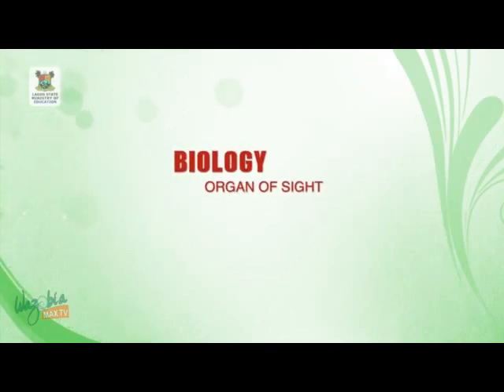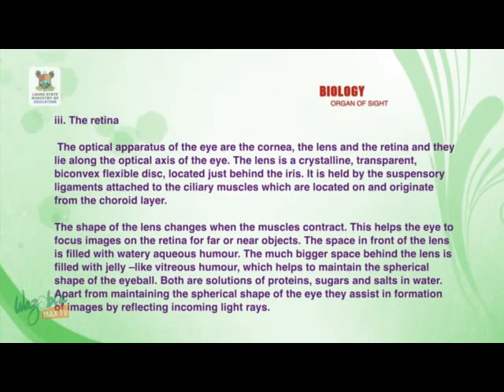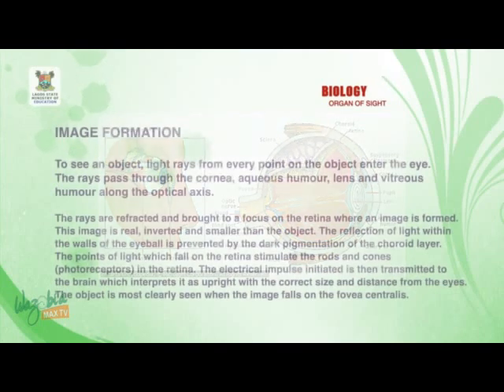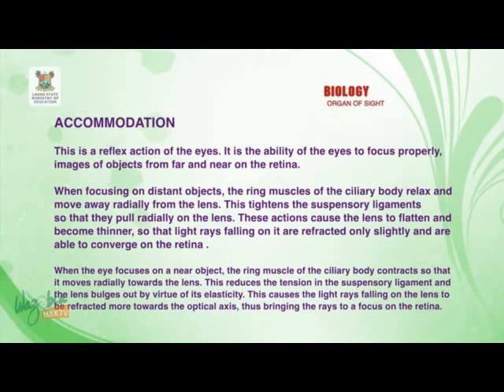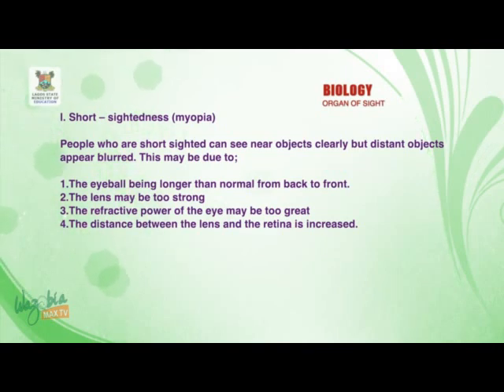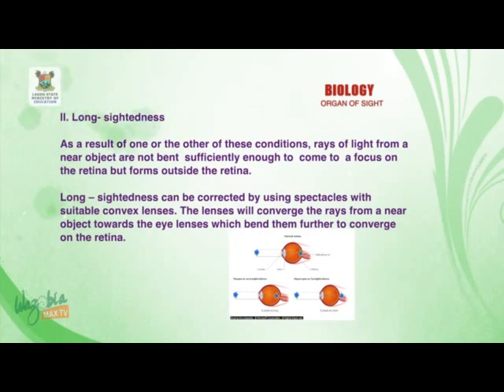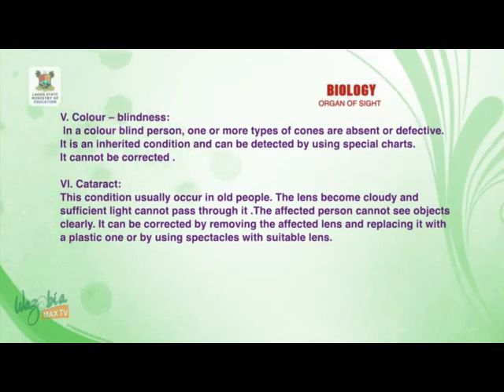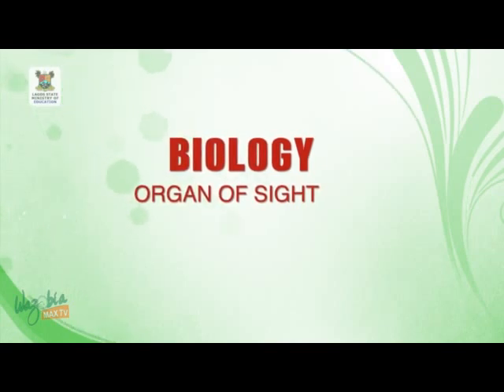BIOLOGY - ORGAN OF SIGHT : SENSE ORGANS NEW